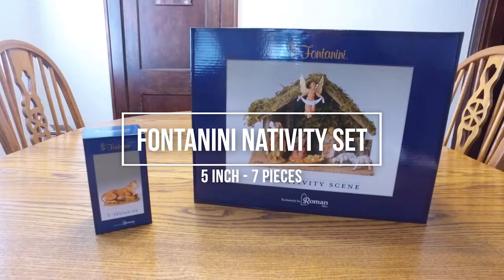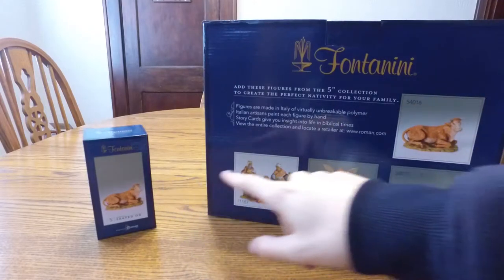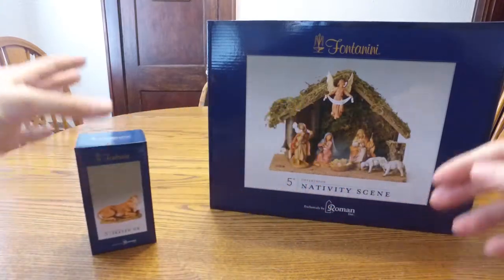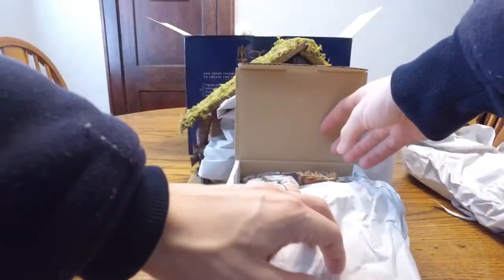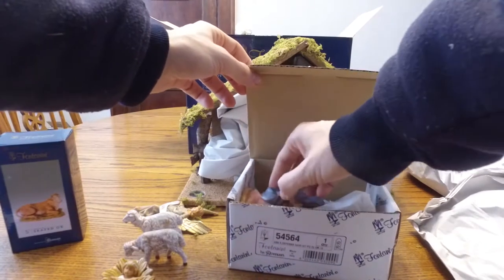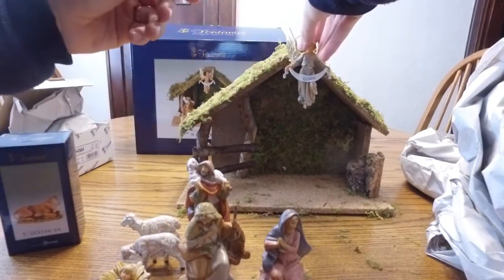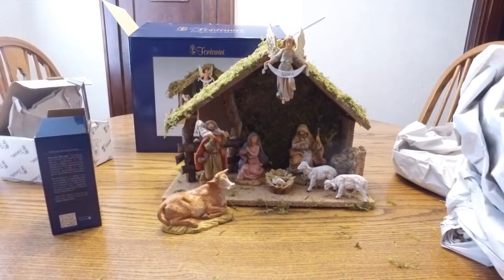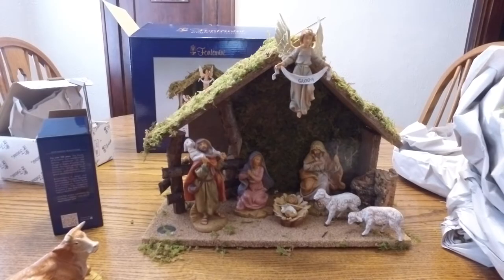Manger Scene ► Italian Nativity Set◄ Fontanini by Roman Figure Centennial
Nativity Set on Amazon
Seated Ox on Amazon

Fontanini by Roman Figure Centennial Nativity Set with Italian set 7-Piece 5-Inch Each unboxing and review + Fontanini by Roman Seated Ox Nativity Figurine, 5-Inch unboxing and review!